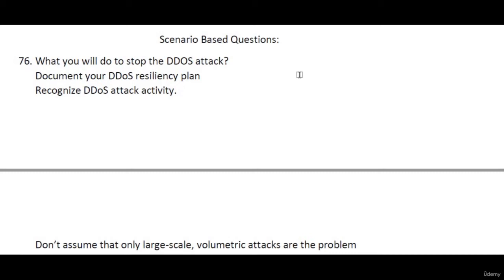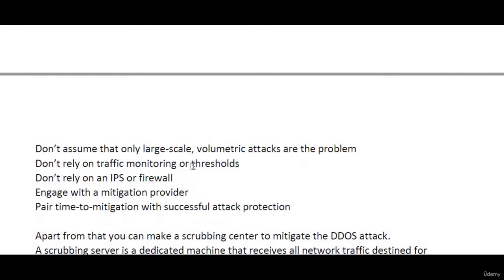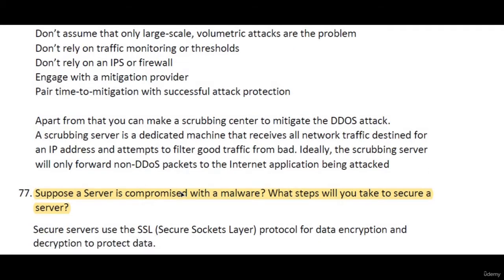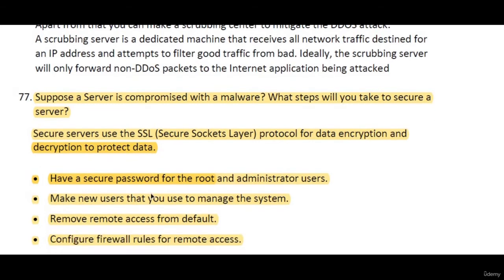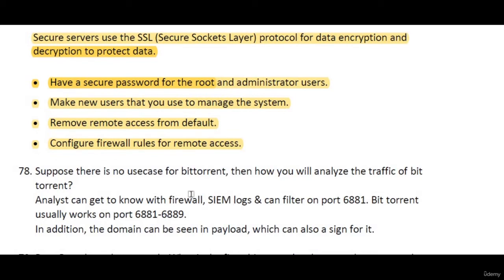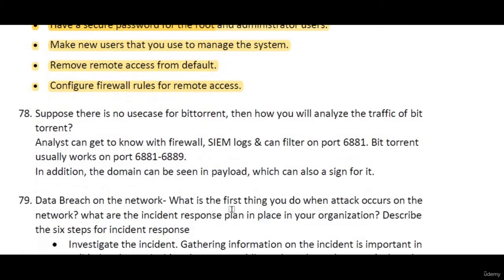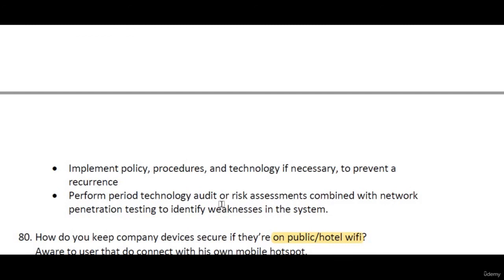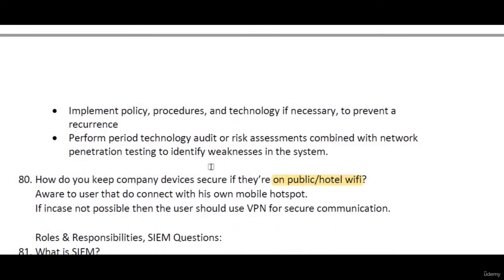SOC (Cybersecurity) Analyst Scenario Based Questions Answers | SOC Interview Course | Part-8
Crack your Interview: Step by Step questions Answers briefing
Hello everyone this is the 8th video of SOC interview Question course.
In this we have discussed Scenario Based Interview Questions.